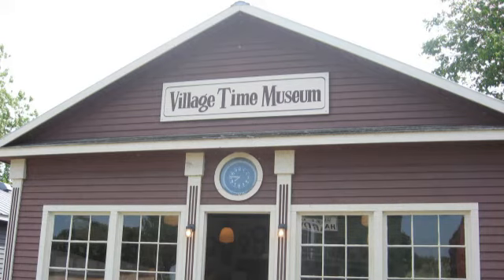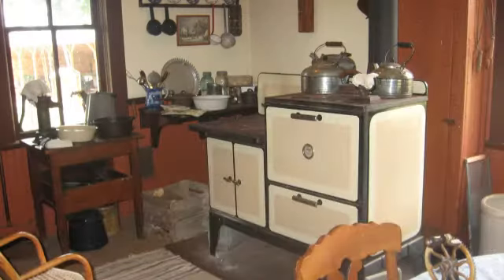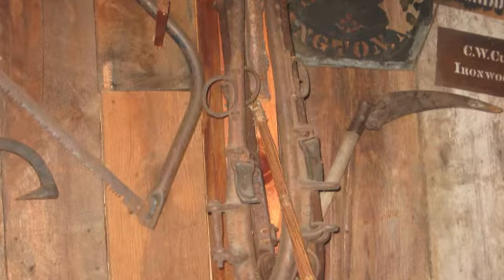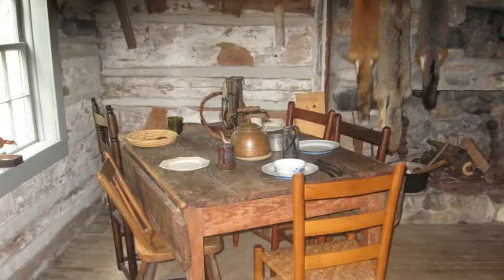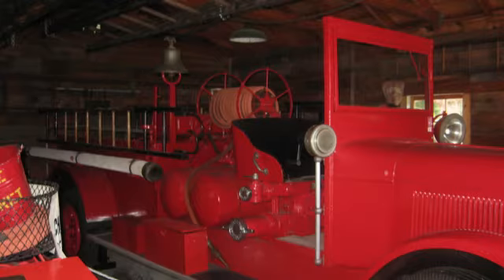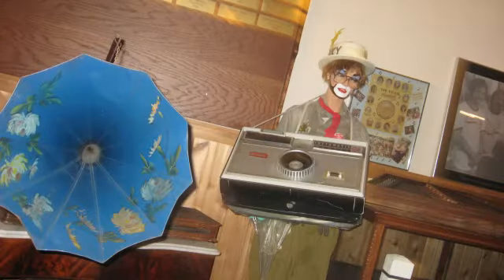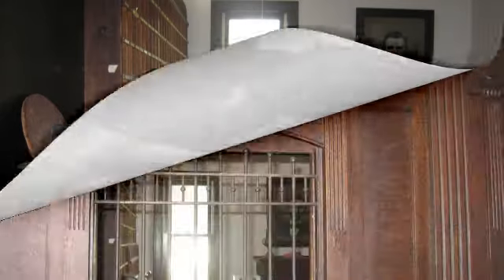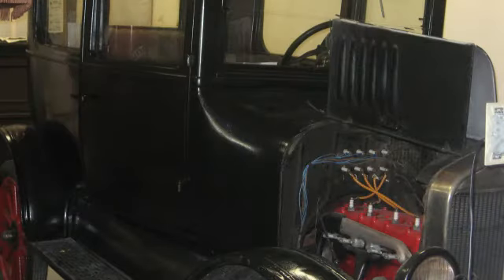White Pine Village 2009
A look back at a trip we did.